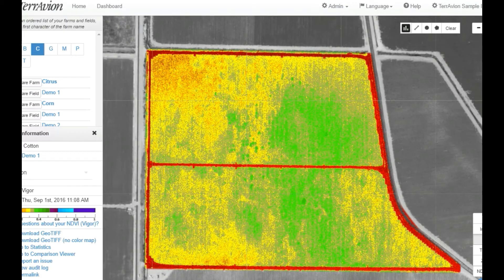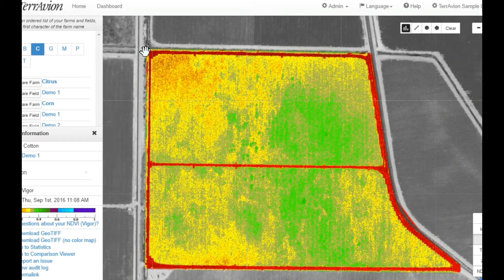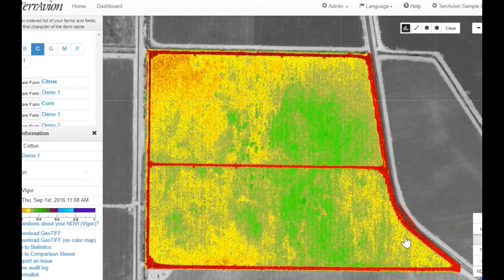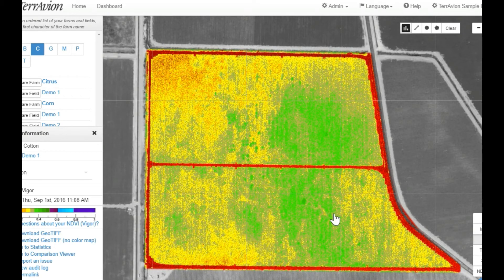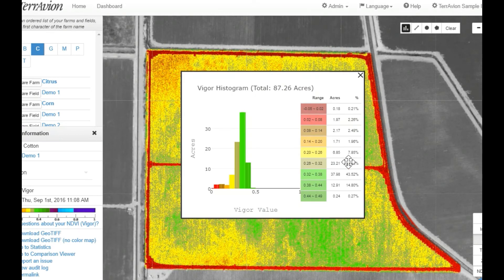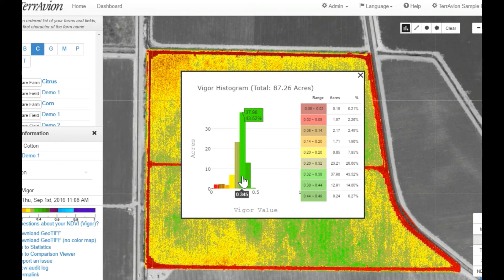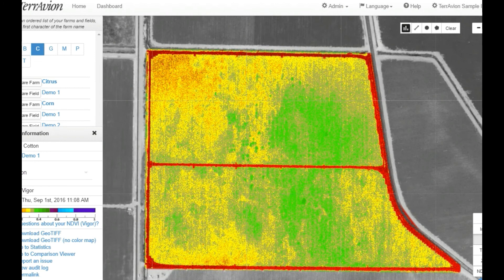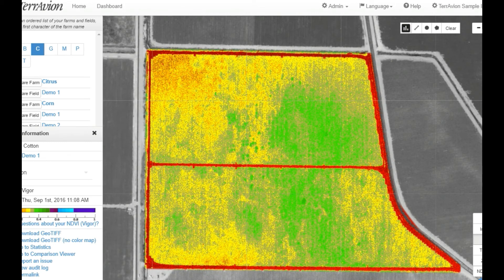Making Defoliant Applications in Cotton with TerrAvion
How to use TerrAvion imagery to time defoliant applications in your cotton crop.